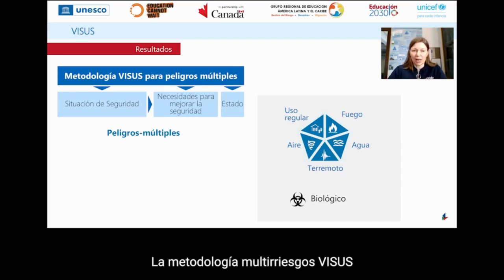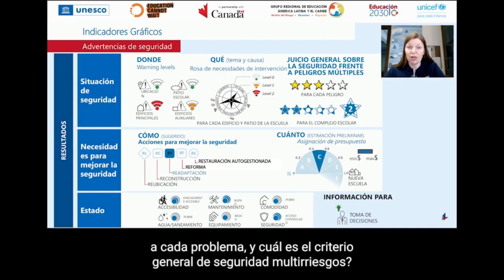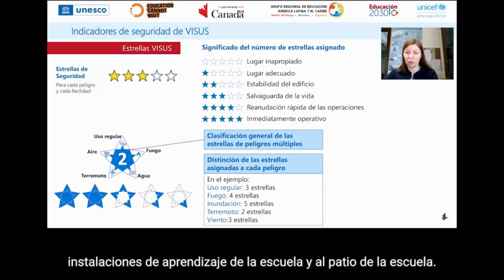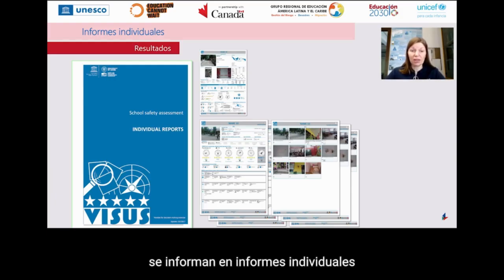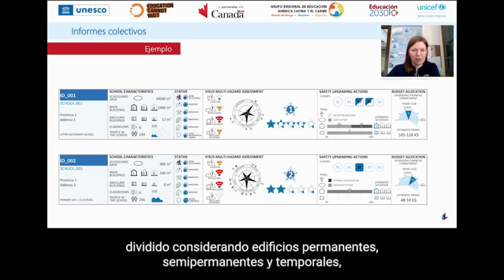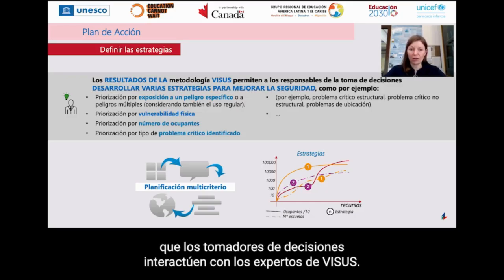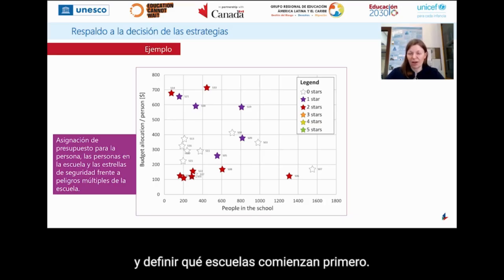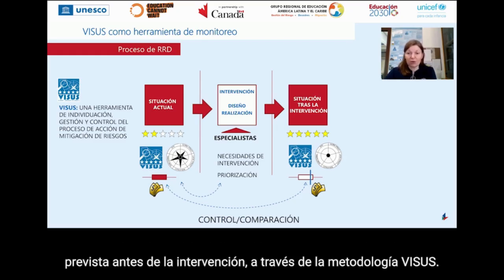Módulo 6.3 Resultados de VISUS y estrategias de mejora de la seguridad